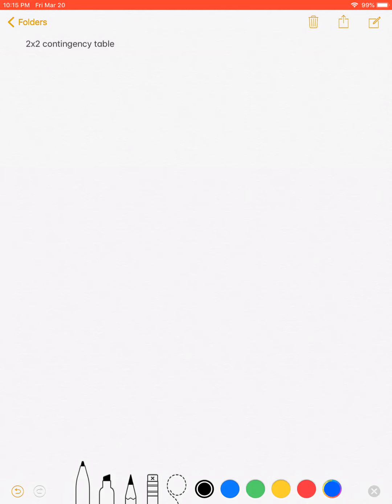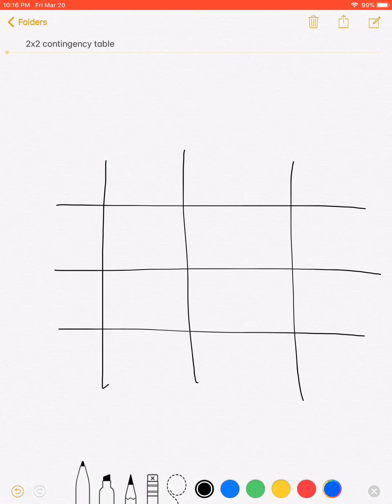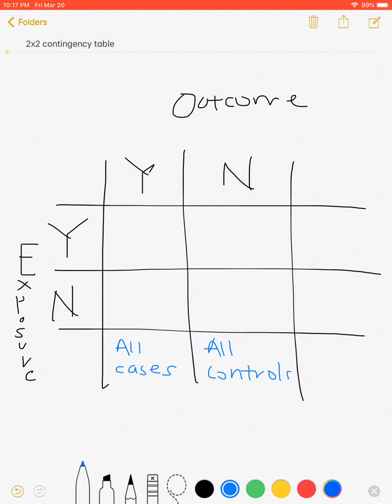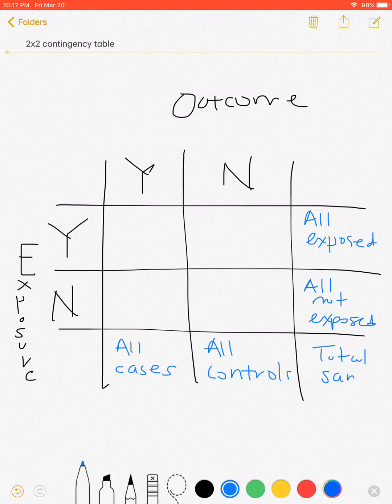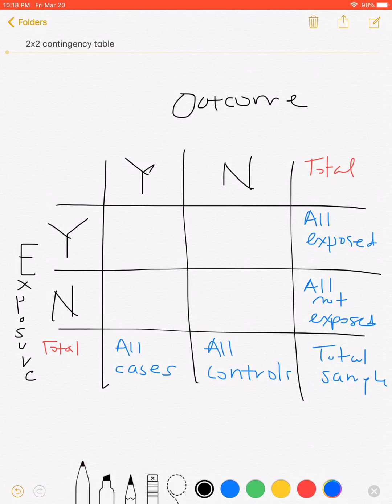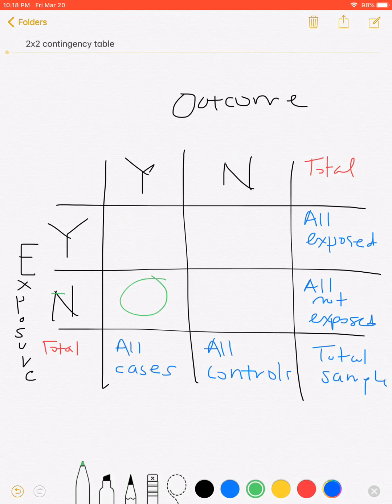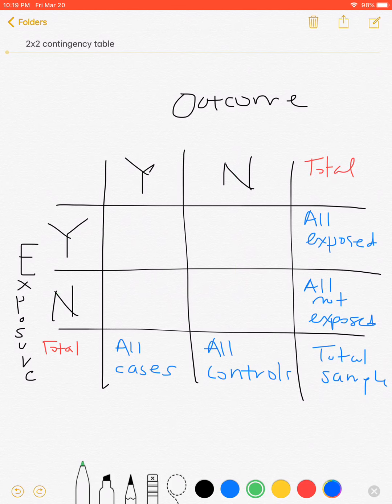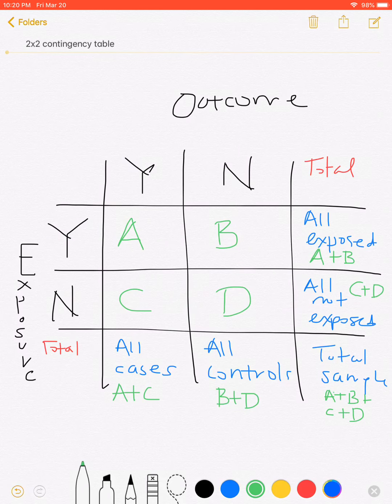Epi blank 2x2 table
Drawing a basic contingency table